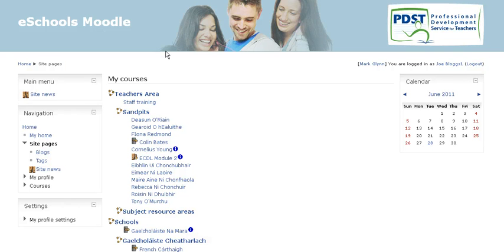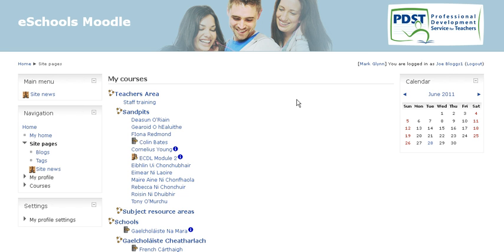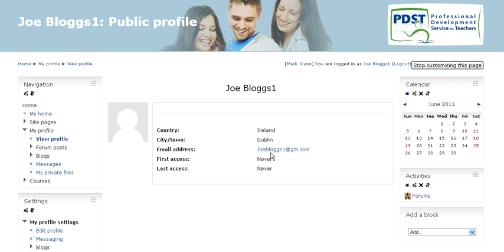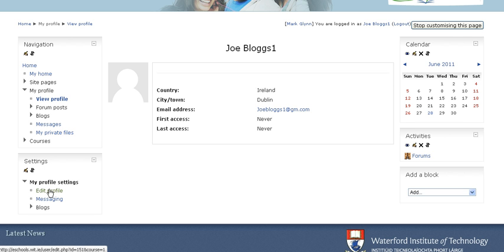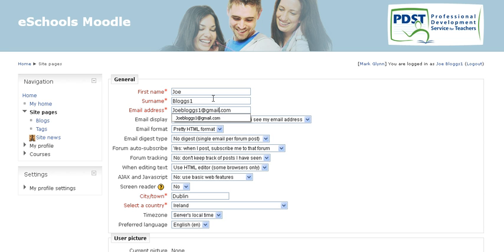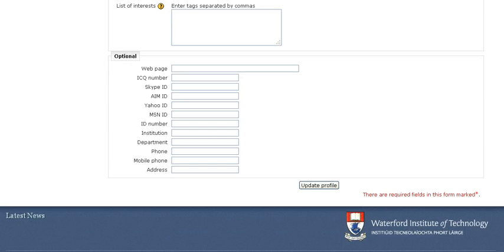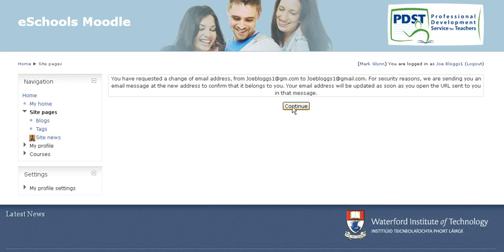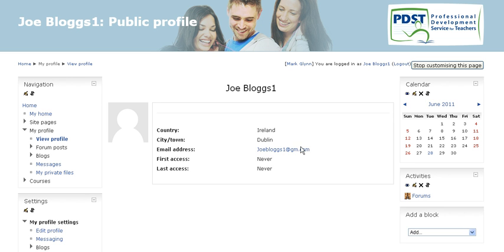How to change your e-mail address in your profile on Moodle 2.0